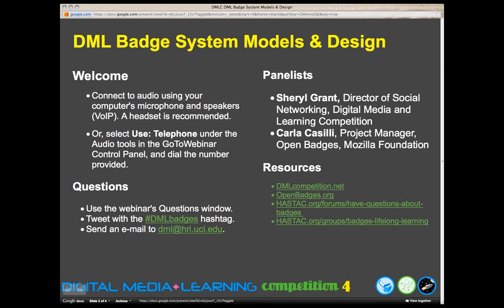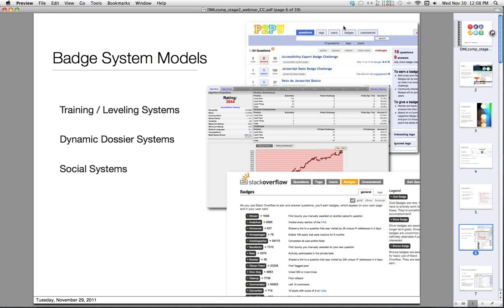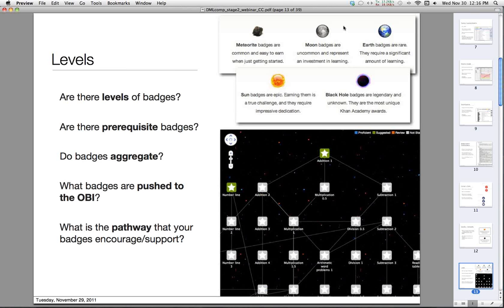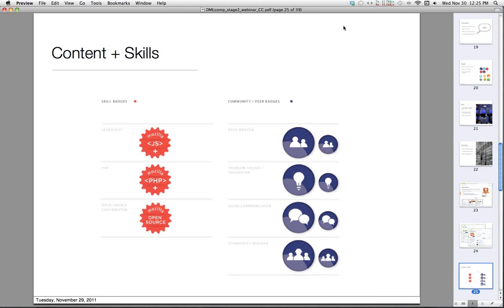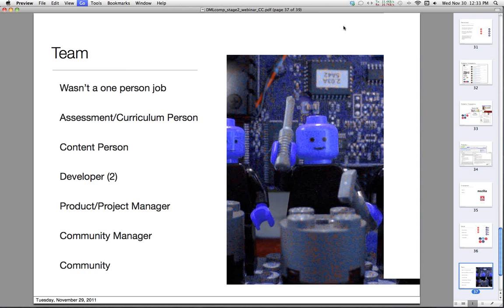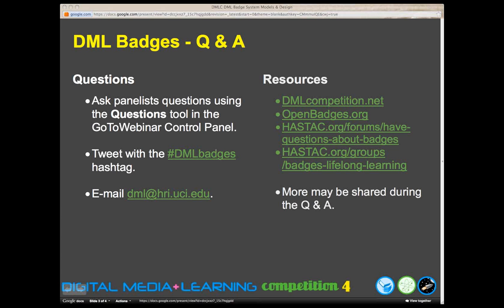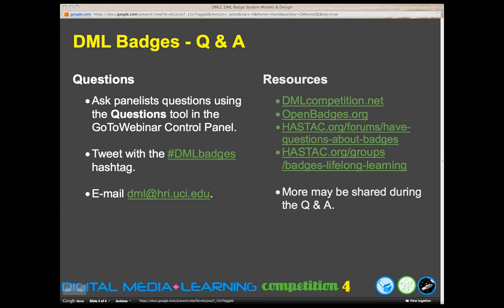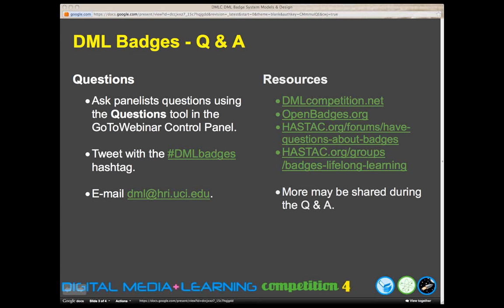DML Badges Stage 2 Preparation: Badge System Models and Design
Live webinar recorded on Novemeber 30, 2011.